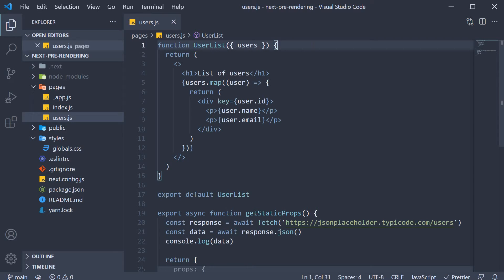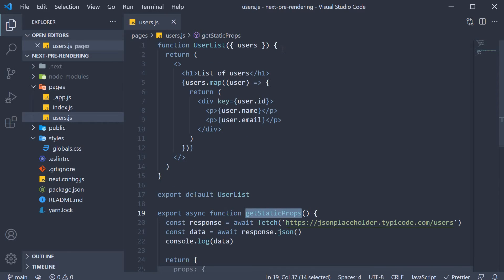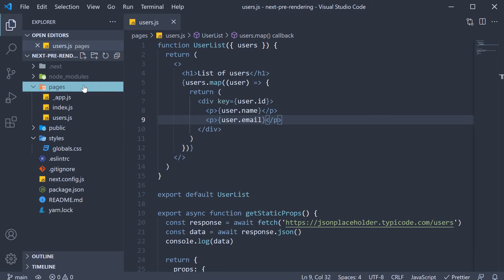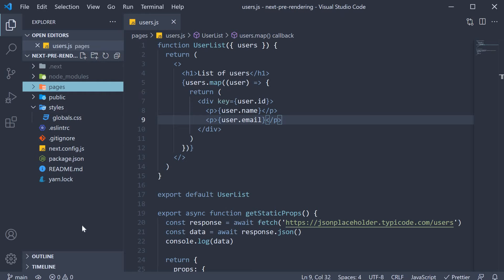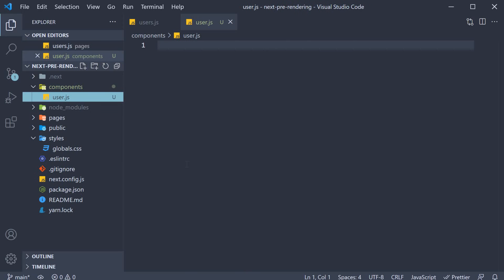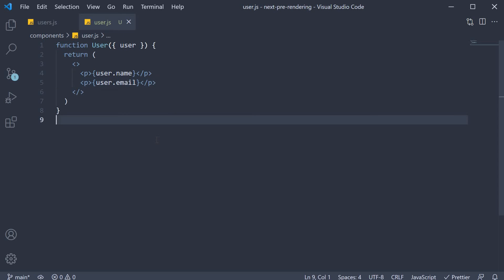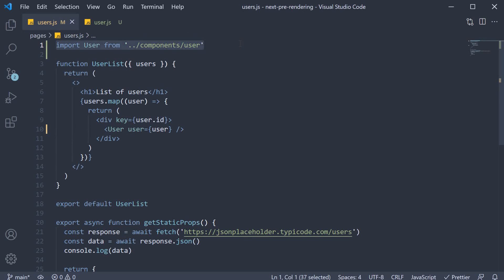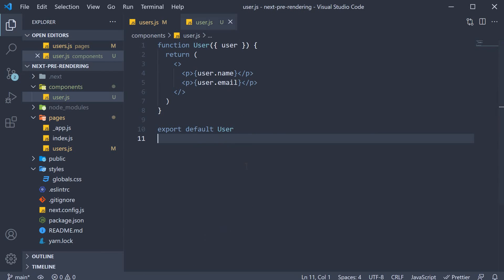Next.js Tutorial - 18 - Pages vs Components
Pages vs Components in Next.js
Next.js Tutorial on Pages vs Components